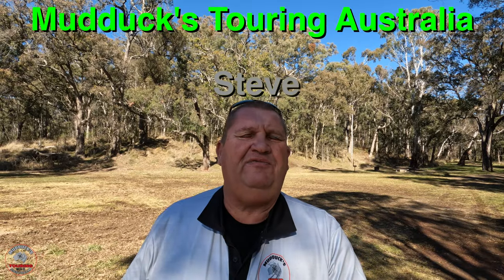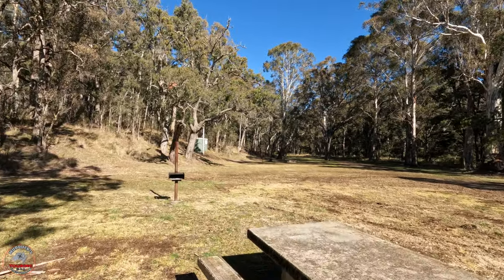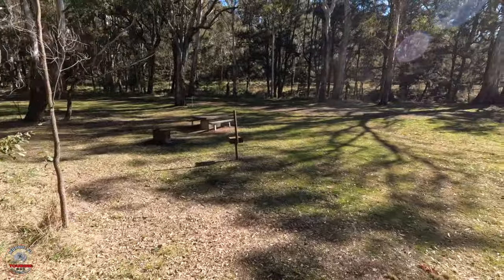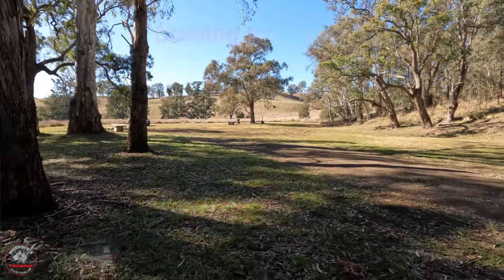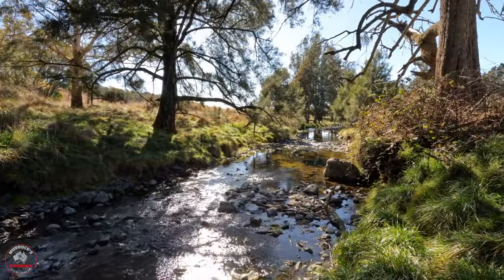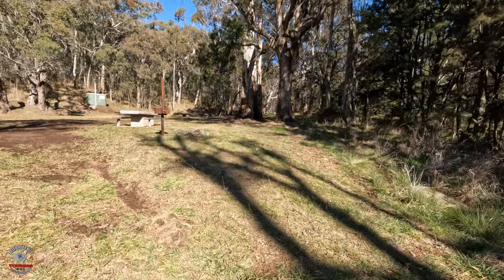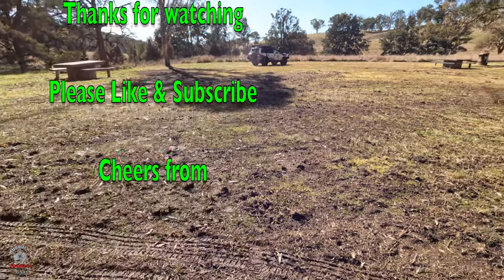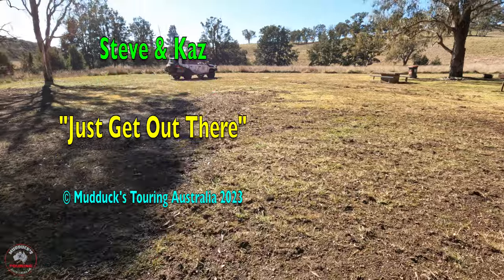Spotlight on Campgrounds, Teamsters Rest Campground, Bundle NSW. Nice and quiet spot.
Hi everyone and welcome to the channel

This weeks spotlight on campgrounds is

Teamsters Rest Campground,

Coordinates are

31°33'34" S.    151°3'13" E.

This is a nice campground only around 15Ks from the town of Nundle NSW. This area was one we came across while out on a day trip to the follow 4wd tracks in the area, so I cant tell you much about it other than its a nice campground and its a nice area to continue sightseeing the area.

I hope you enjoy this clip.

"Windmill"
"One Day This Day"
"Bittersweet Skyline"
"Signs Of Summer"
"Dont Forget This"

Cheers Steve